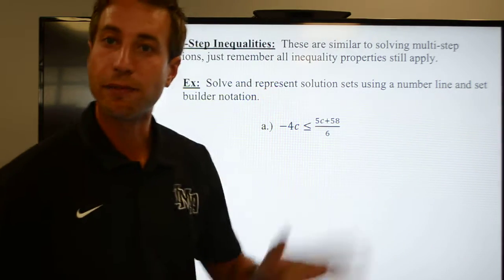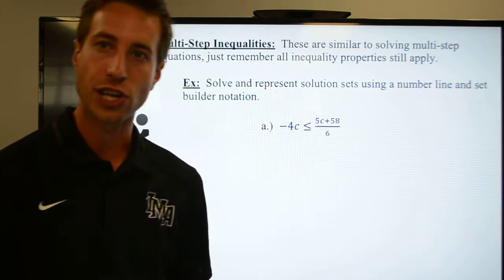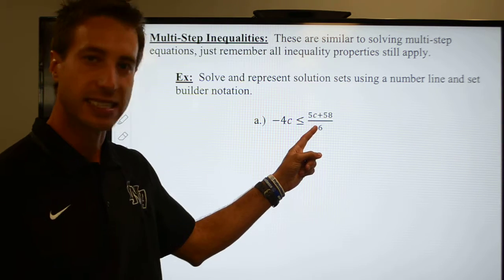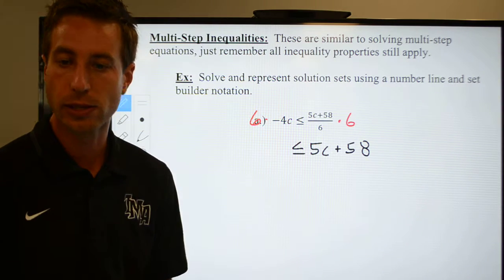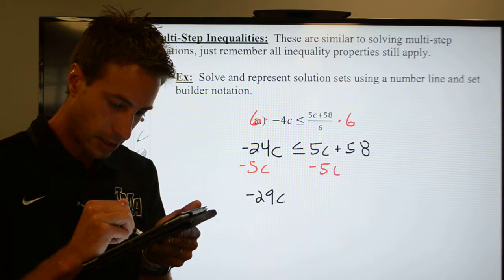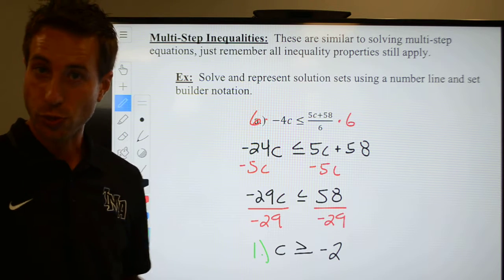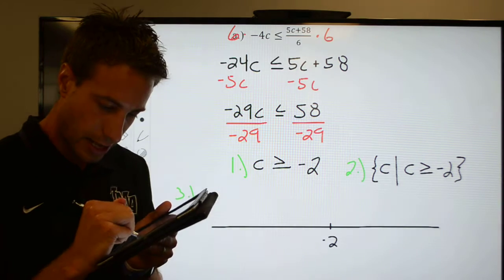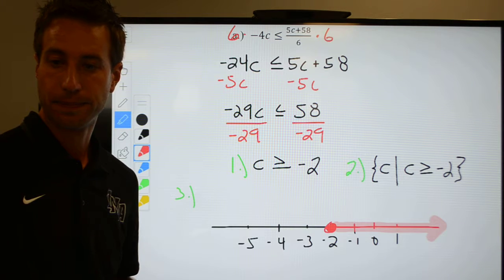Solving Inequalities Part 6